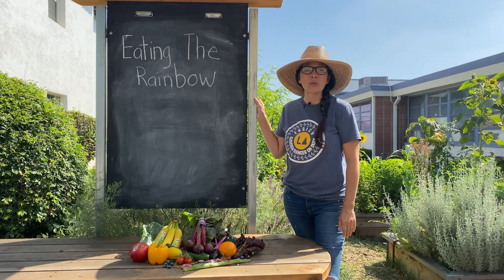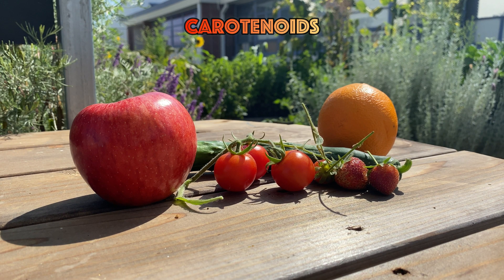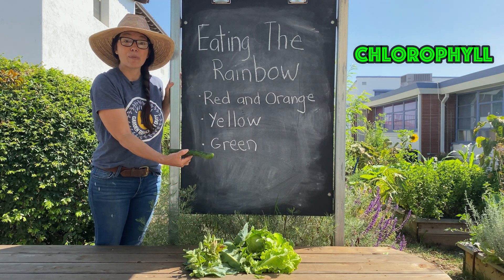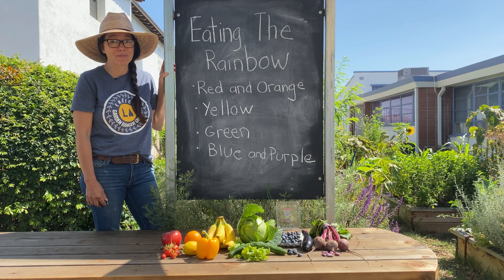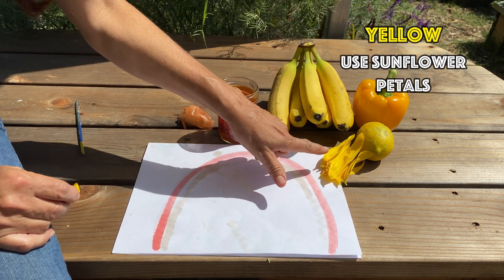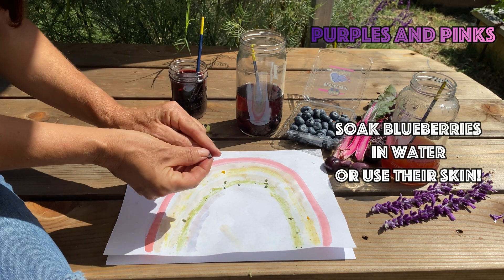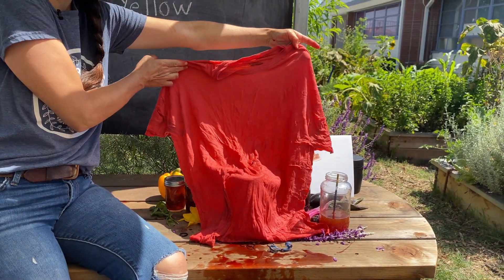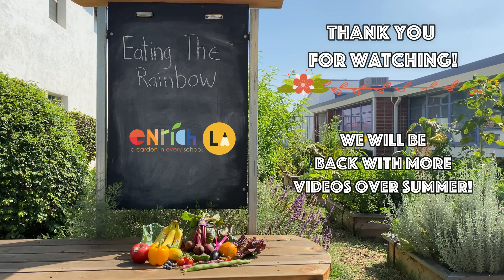Lesson 8. Eating the Rainbow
🌳 Welcome to our video! This is our last garden lesson for now but we will be back with more lessons and activities over summer. Today we will be learning about the importance of color and how we can use colors to help diversify how we eat. We will also be doing a fun activity where we will create natural dyes that you can use for coloring and dyeing fabrics.

🌳 Instructions and Directions:

RED DYE:
Boil sliced beets (in 2-3 cups of water) for about 30 minutes. The longer you boil the water, the deeper the red you will get.
Drain the beets from the water, and let the water cool.
You can dilute the beet water to make softer pinks.
For dyeing fabrics, leave the fabric in the red water overnight.
This red dye is very strong!! It can stain clothes and furniture so be careful!

YELLOW DYE:
Gather the outer peels of a yellow onion. Boil in water (2-3 cups) for about 20 minutes.
Drain the peels from the water, and let the water cool.

GREEN DYE
Gather mint leaves. Boil mint leaves in water (2-3 cups) for about 30 minutes. Stir occasionally.
Drain the leaves from the water, and let the water cool.

PINK DYE
Gather the skin and pit of an avocado. Make sure to clean the skin and pit. Skins that are dark green, brown, black work best for this. Skins that are green and light green will not work well.
Let the skin and peels dry out for a day. You can also freeze them for a day.
Once dry, boil the skin and pits in water (2-3 cups of water) for about 30 minutes.
The longer you boil the skin and pits, and the more of them you use, the darker the shade of pink it will be.
Drain the skin and peels from the water, and let the water cool.

PURPLE DYE
Gather a handful of frozen blueberries. Soak them in water overnight. Shake the bottle occasionally.
To get a more vivid purple, blend the water and blueberries. Drain the water using a cheesecloth to ensure you only have the water.

🌳EnrichLA is a 501(c)3 non-profit organization serving over 50,000 students throughout the Los Angeles Area. For more lessons, activities, and even recipes, visit us

This video was filmed at one of our partner schools in Downey, CA.
Editing Program Used: WonderShare Filmora9